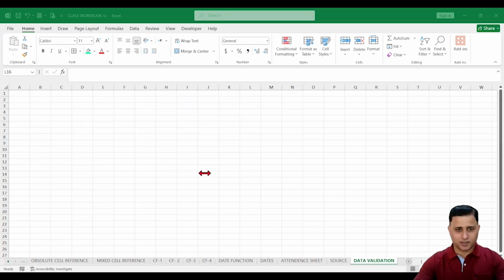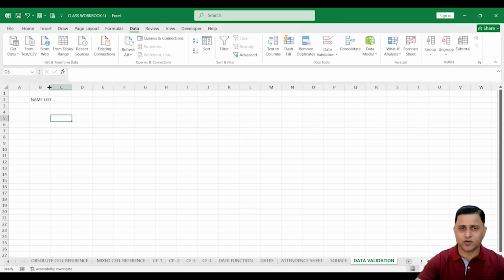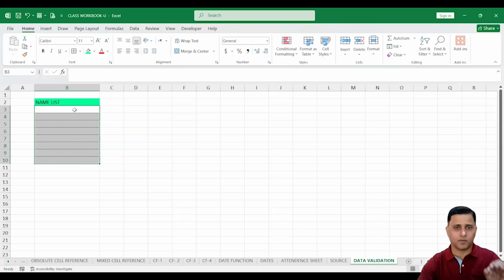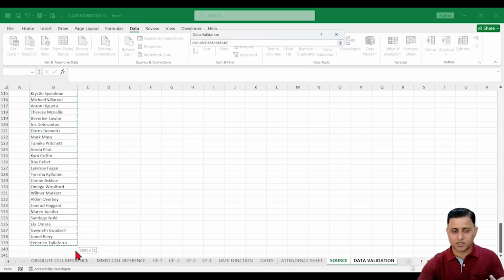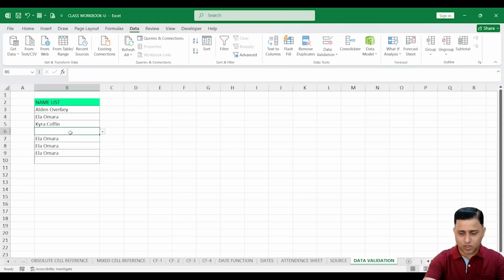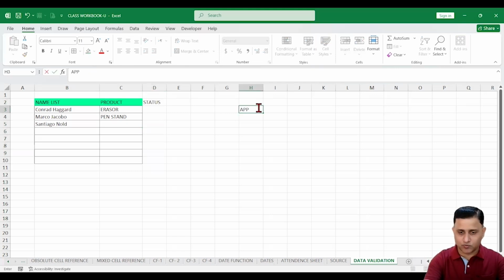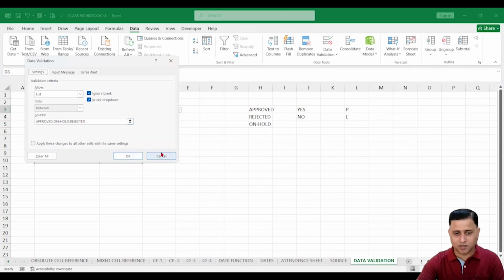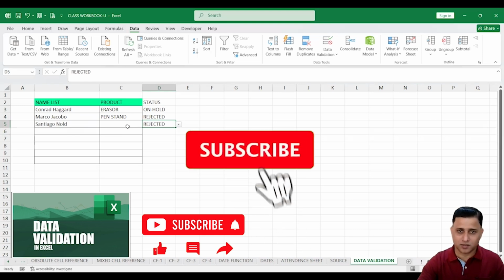Excel Hack Create Smart Drop Down Lists Instantly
Tired of messy data and typing mistakes? In this video, you’ll discover how to create powerful drop-down lists using Excel data validation in just few  minutes!

Whether you're a student, office worker, or data analyst, this trick will save you time and boost accuracy.

🔥 What you’ll learn:

- Create drop-down lists instantly
- Improve data accuracy
- Use Excel like a pro